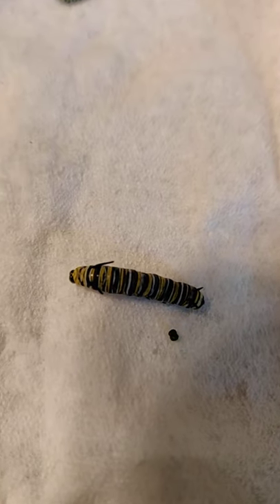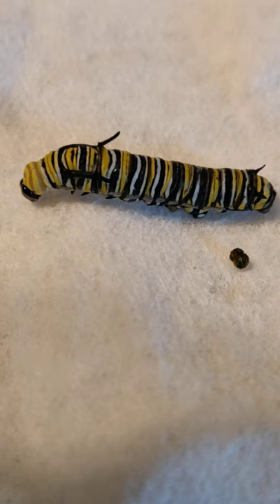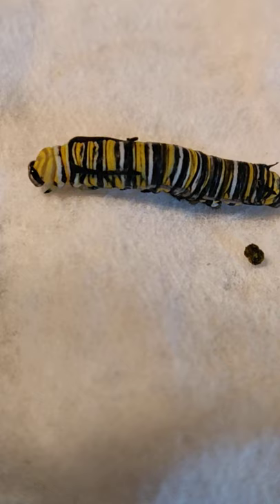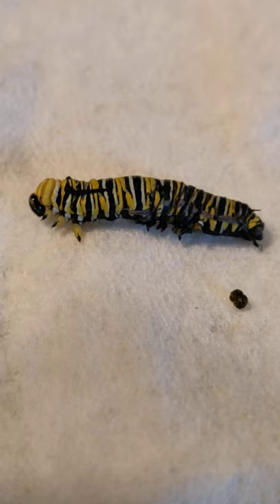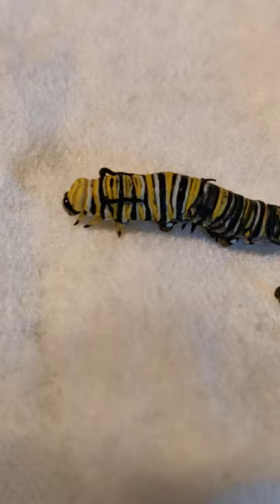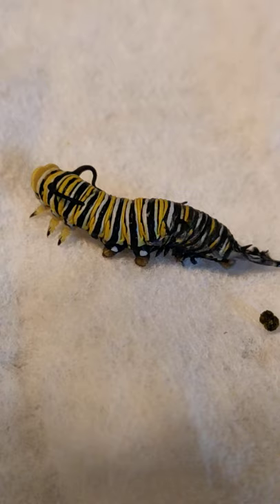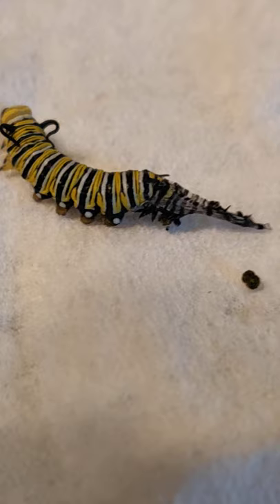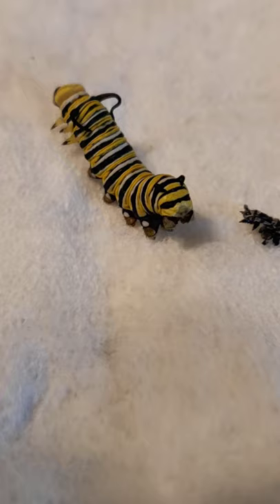Monarch Caterpillar Shedding Skin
Monarch caterpillar shedding its skin in a paper towel. With commentary about the caterpillar in the video.